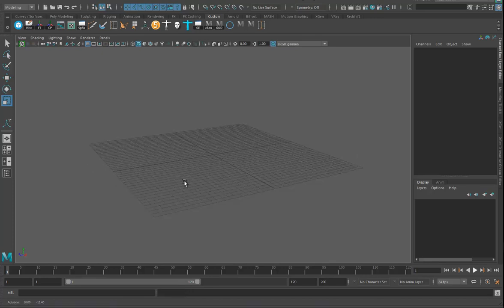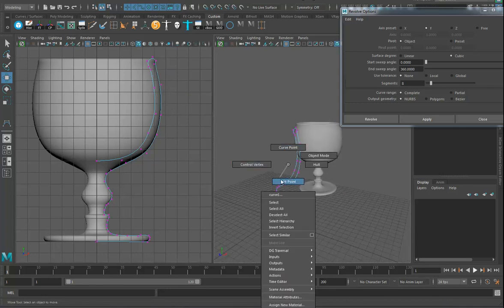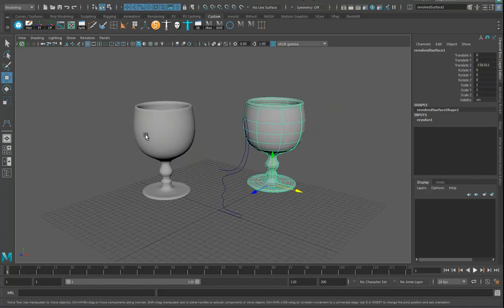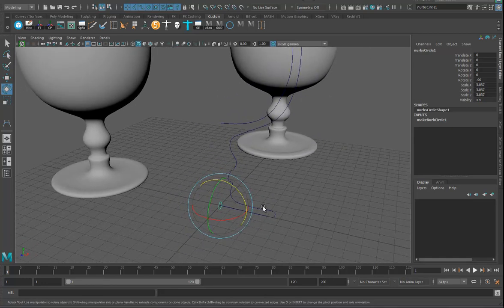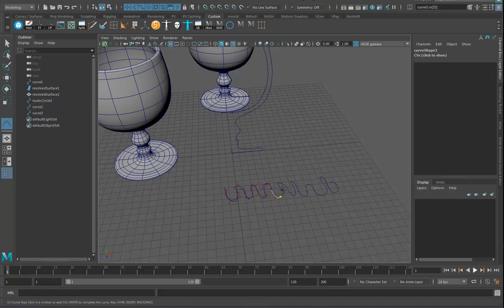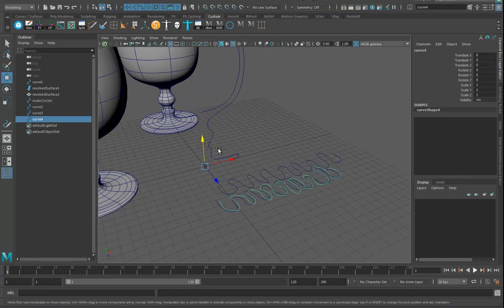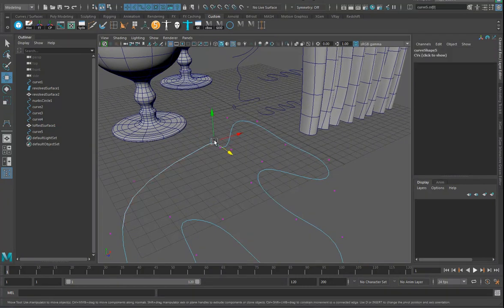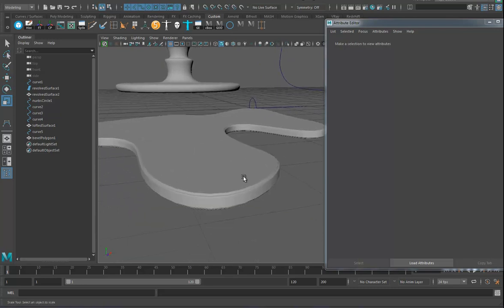Nurbs you need to know